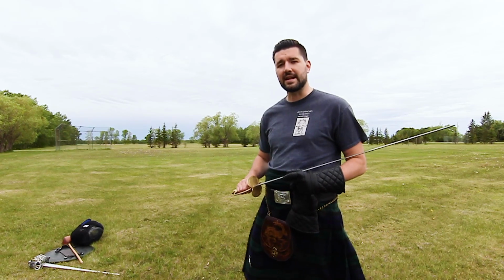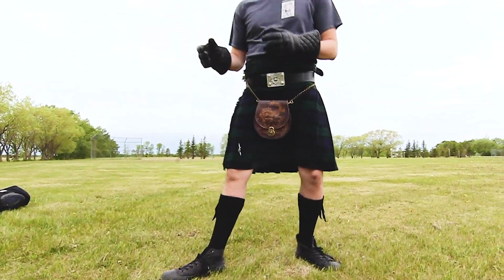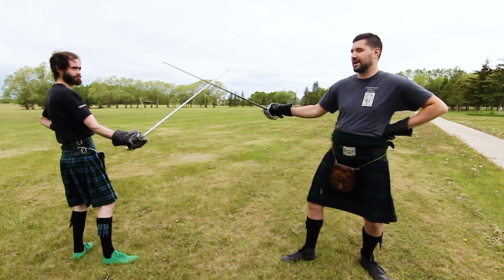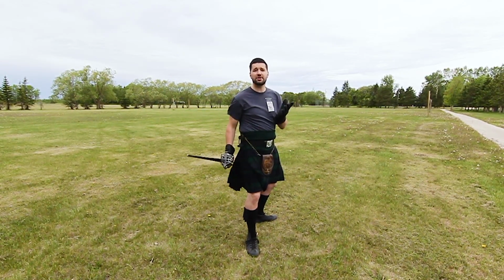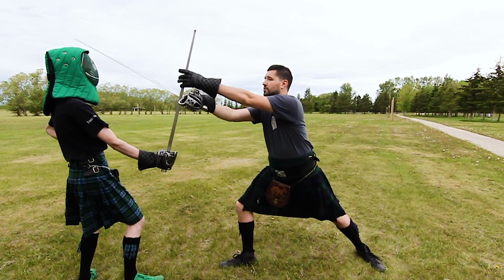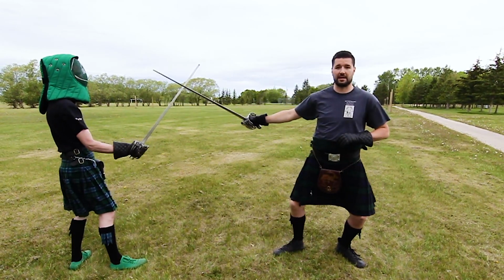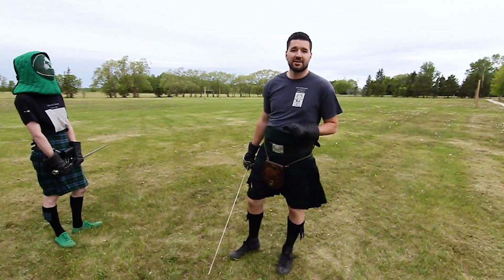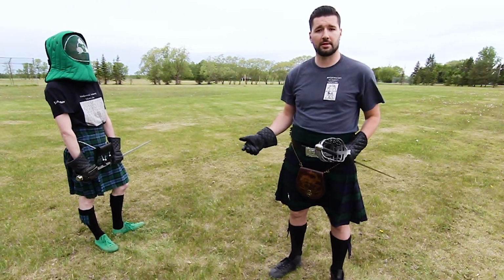Highland Broadsword Fundamentals Crash Course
This is the art of Highland Broadsword presented by the Manitoba Highland Gathering and Broadsword Academy Manitoba. Here we will demonstrate the fundamentals of how the weapon is used to get you started in studying this fascinating system of historical fencing as practiced by the Highlanders in the 18th and 19th Centuries and preserved in treatises written by the masters of old.